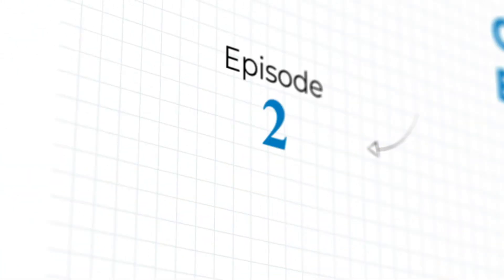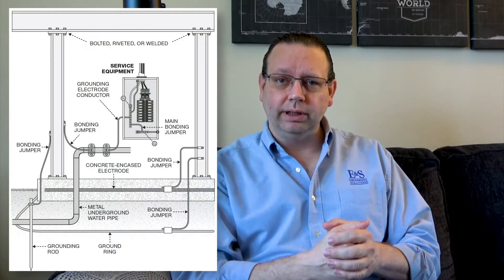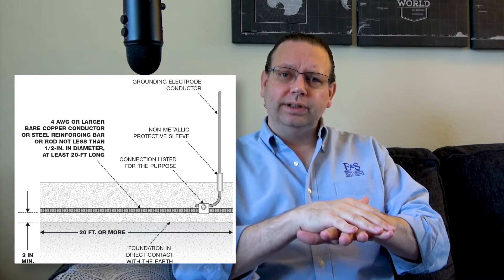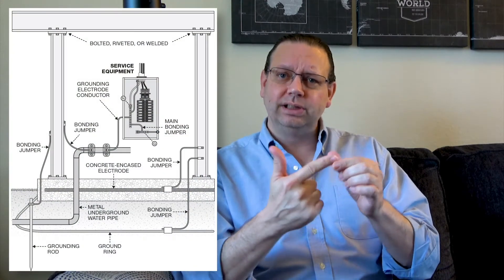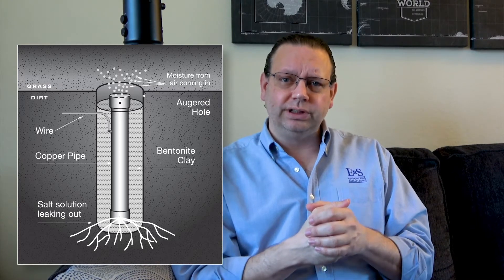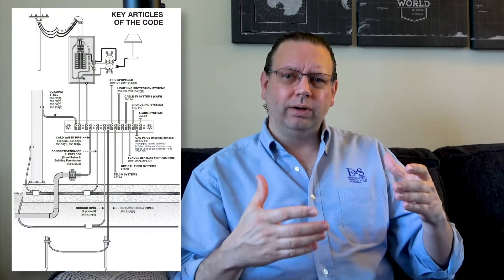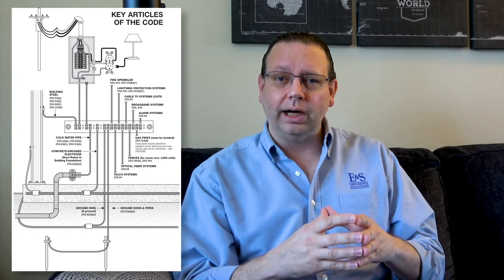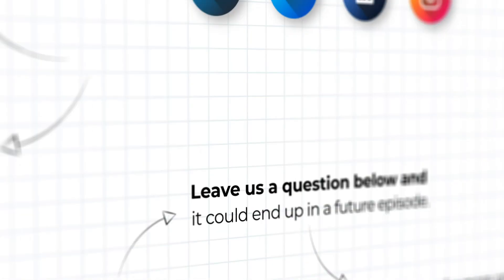What is a Grounding Electrode?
Thanks for checking out: “Ask the Grounding Experts”
In this video David Stockin answers the question: "What is a Grounding Electrode?"